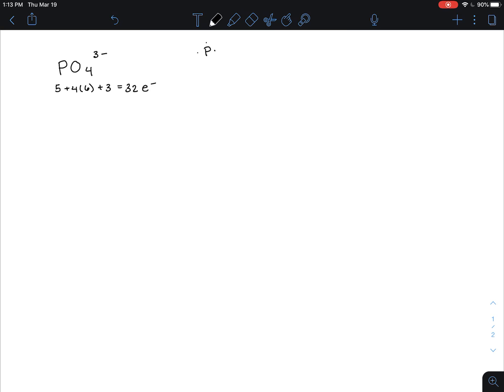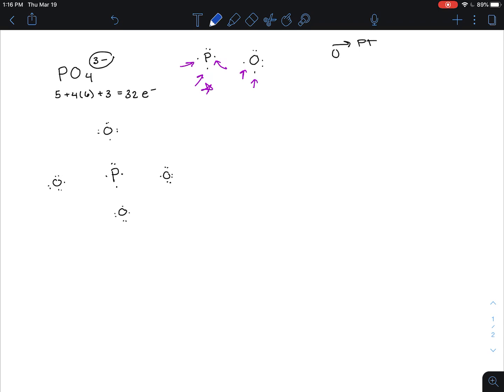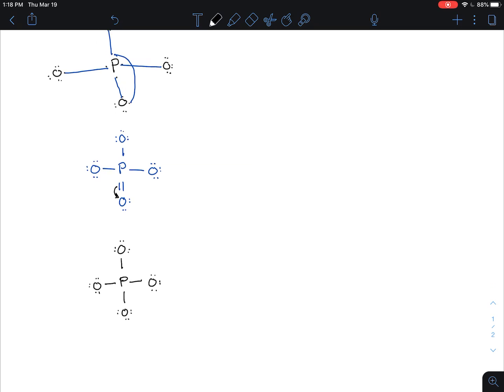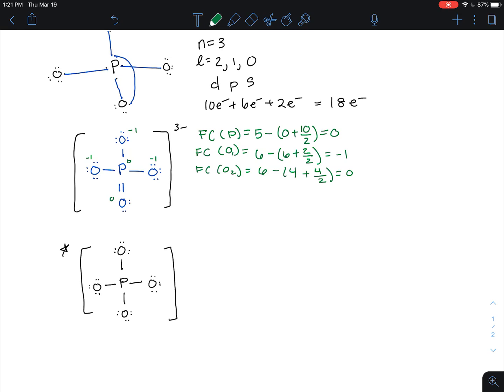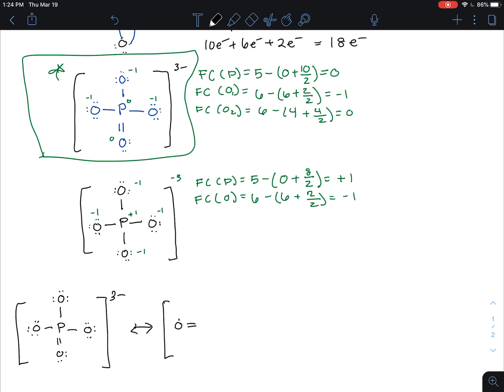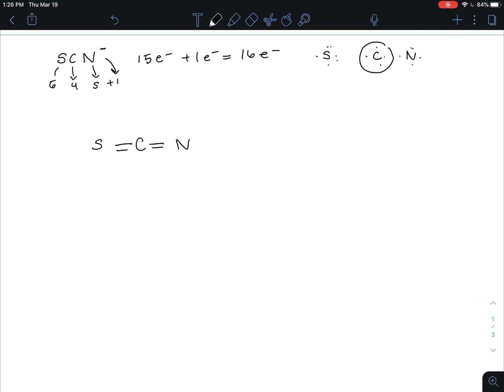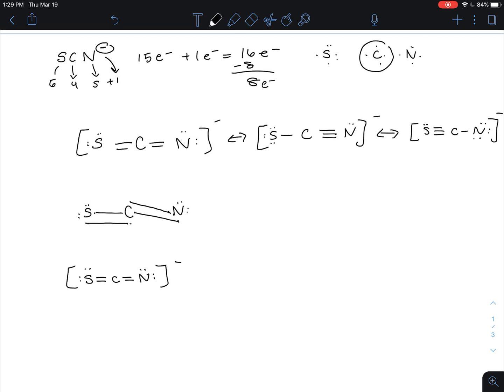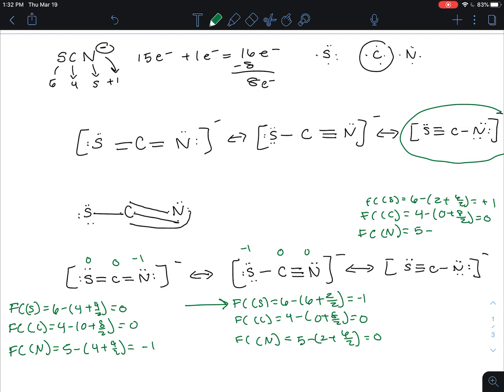How to determine the better structure